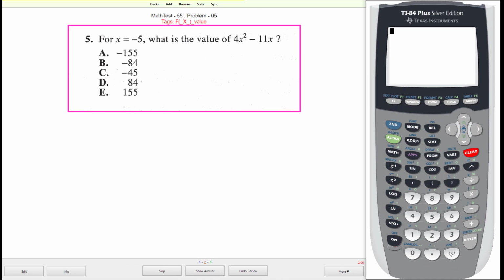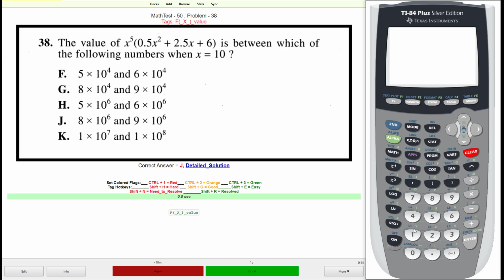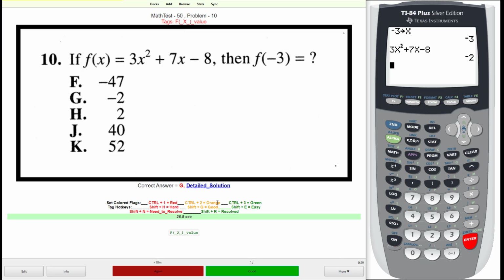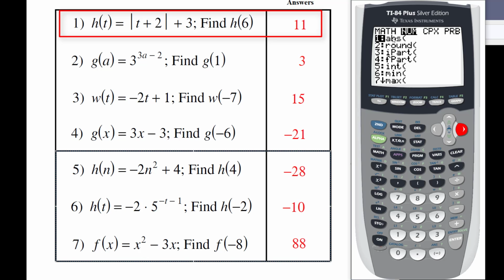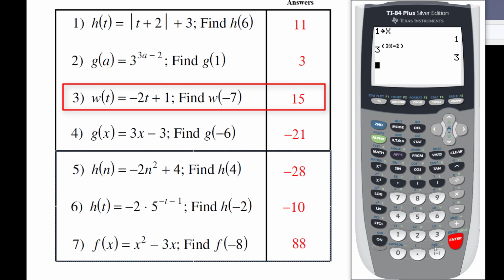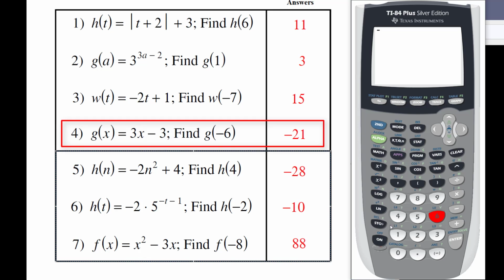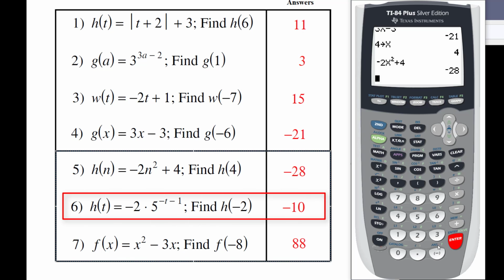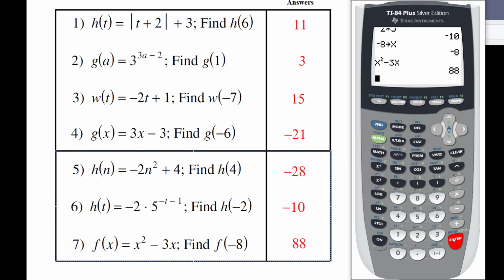Use Calculator to Solve F (X) when X=5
This video shows how to use the standard built in functionality of the TI-84 Plus calculator to solve f(x) function for a specific value of X=5.